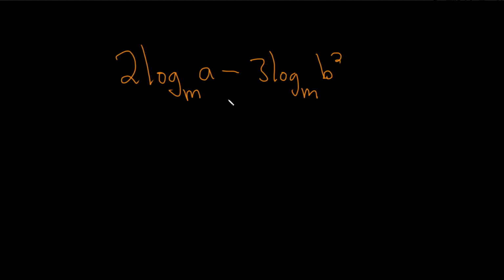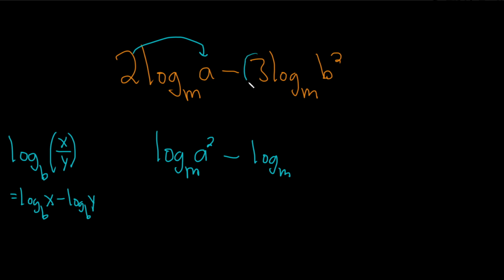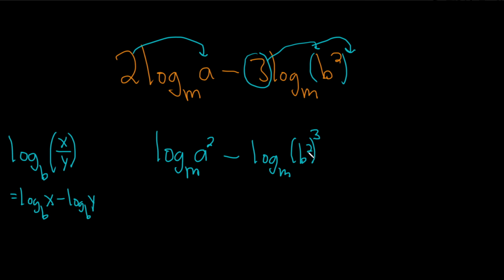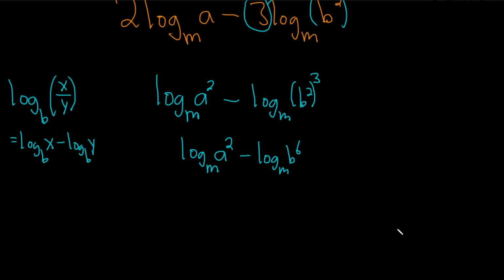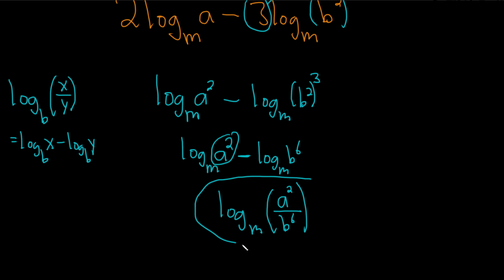How to use the Quotient and Power Rule for Logarithms to Condense Two Logarithms